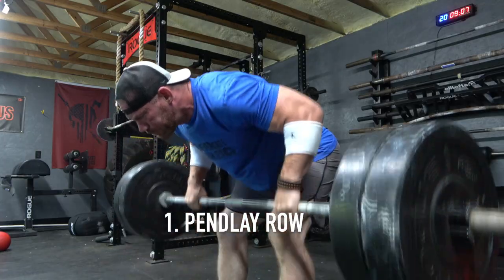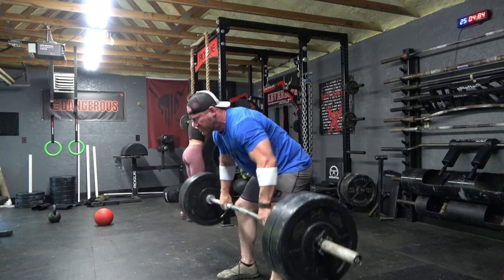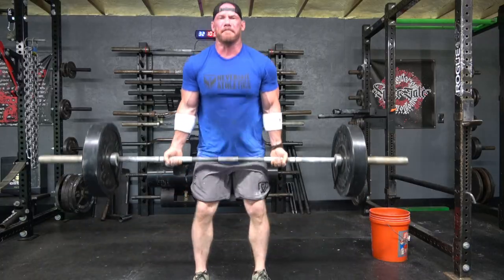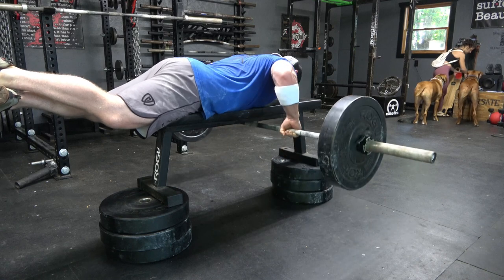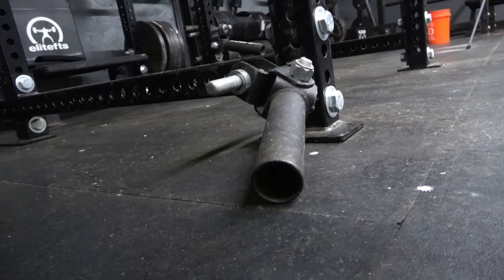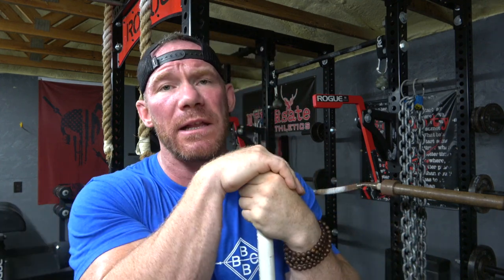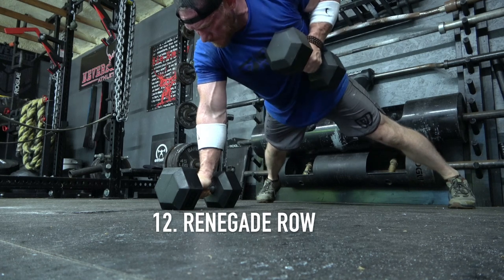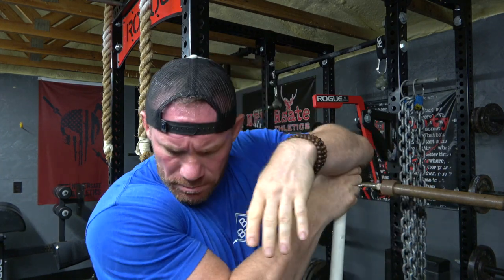13 ROWS DEFINED for the BROs & EVERYONE Else! - Row Variations Explained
00:00 Hello & Thank You!
01:00 #1 Pendlay Row
01:28 #2 Bent Over Row
01:51 If You have Back Pain when Rowing
02:18 #3 Deadlift Row
02:47 #4 Yates Row or Supinated Row
03:38 #5 Seal Rows
04:12 #6 Upright Rows
05:08 #7 Corner Barbell Rows
05:40 #8 Single Arm Barbell Rows
06:17 #9 Meadows Rows
06:33 #10 Single Arm Dumbbell Rows
06:51 #11 Gorilla Rows
07:09 #12 Renegade Rows
07:20 #13 Krock Rows

 1stPhorm Supplements - 1stPhorm.com/NEVERsate

Much respect to all of you for watching these and supporting the channel! I hope this was helpful!

 My 1stPhorm Supplements

CATEGORY 1: BUILDING MUSCLE & STRENGTH